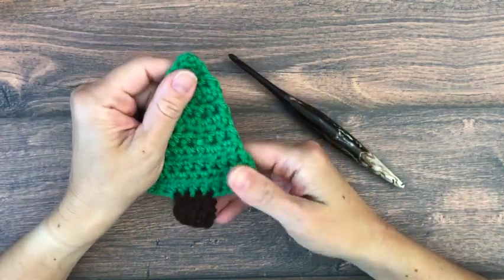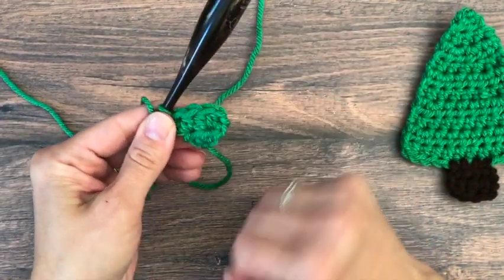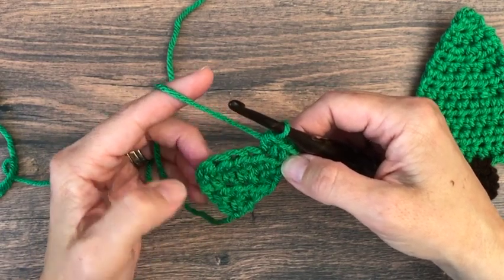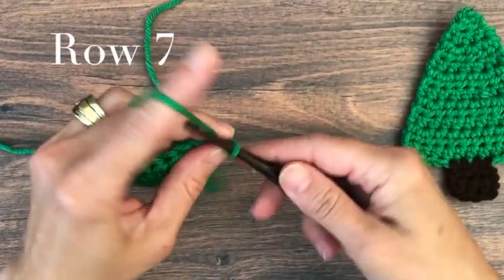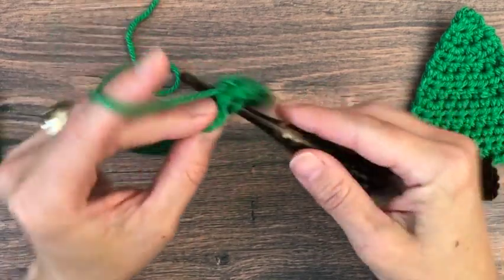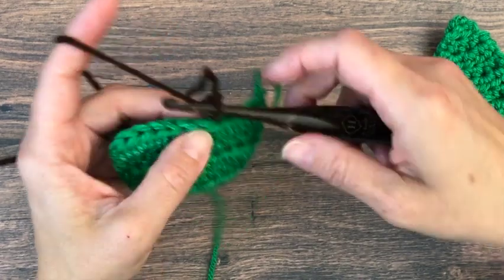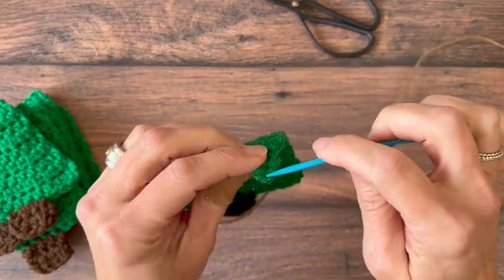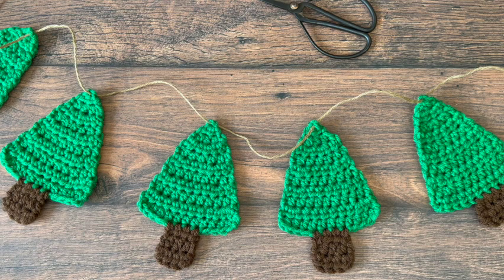Easy Crochet Christmas Tree Garland Video Tutorial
Learn how to make this easy Christmas tree garland in this step by step video tutorial. I'm using this simple crochet Christmas tree pattern

Materials
5 yds #4 medium worsted weight yarn Red Heart Super Saver yarn (100% acrylic, 364 yd (334 m) per 198 g skein in shade Green: 4 yds and Brown: 1 yd per tree.
5 mm hook size US H-8, or crochet hook to meet gauge.
Twine, yarn or crochet thread for stringing trees together.
Measuring tape, large eye yarn needle, and scissors.